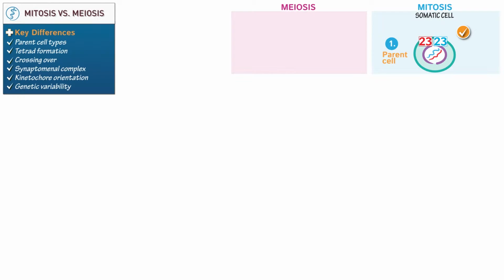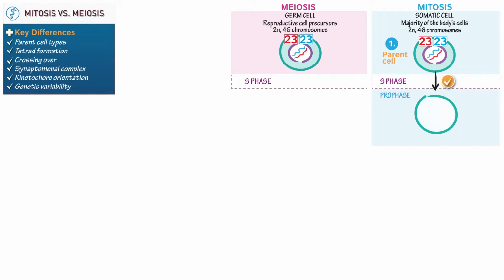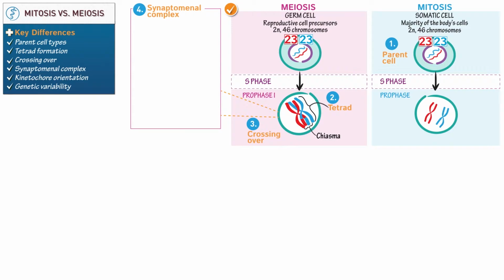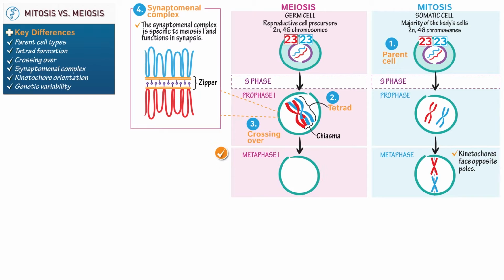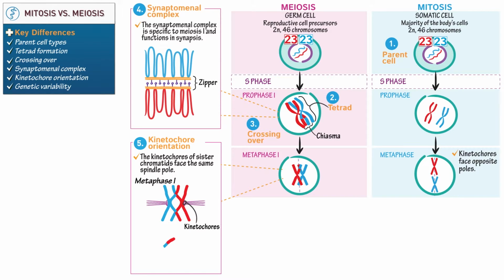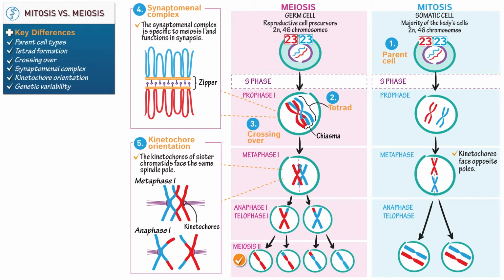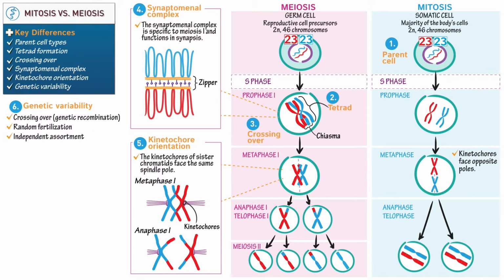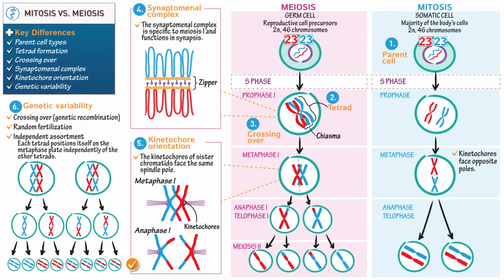Biology and Physiology: Mitosis versus Meiosis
Learn the key differences between meiosis and mitosis. Find more tutorials, quiz questions and an interactive drawing pad